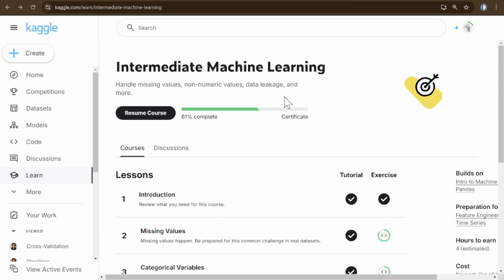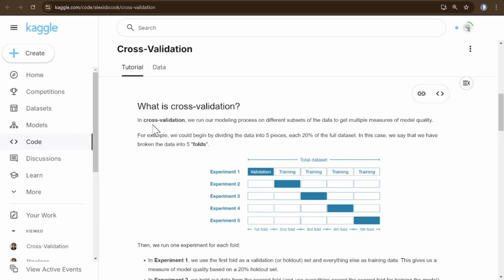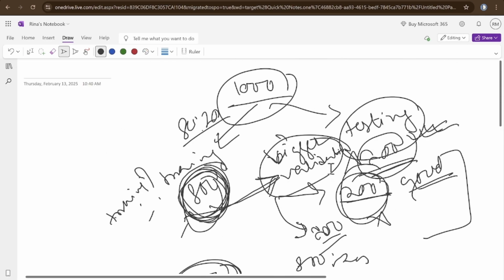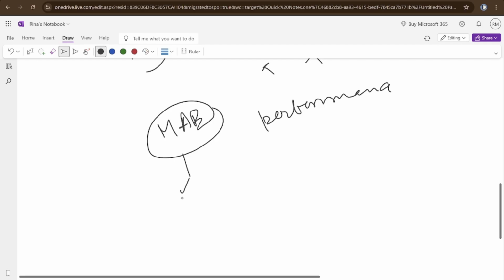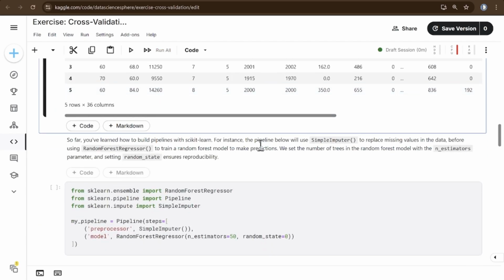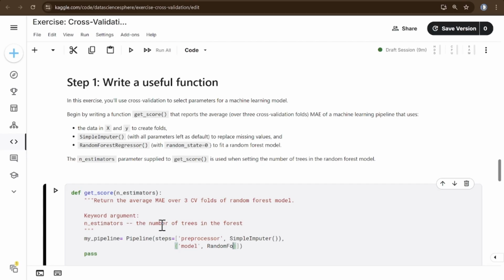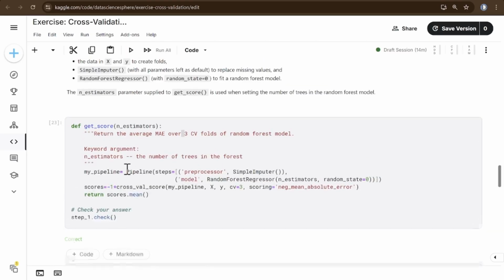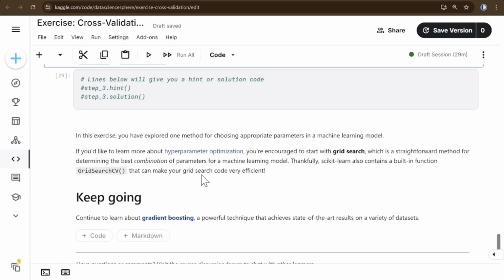Intermediate Machine Learning - Cross Validation (Kaggle Learn & Exercise)